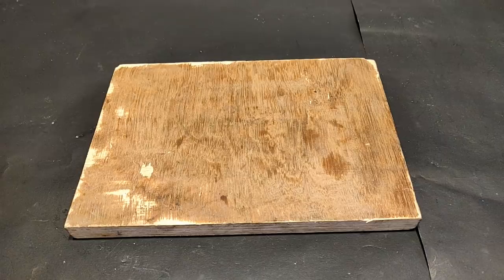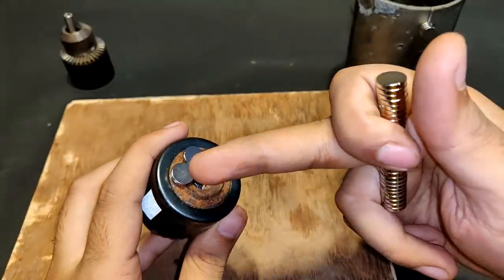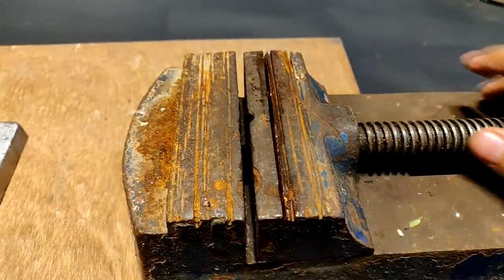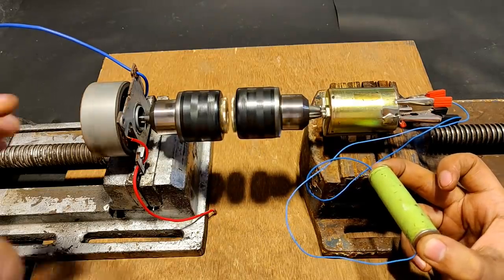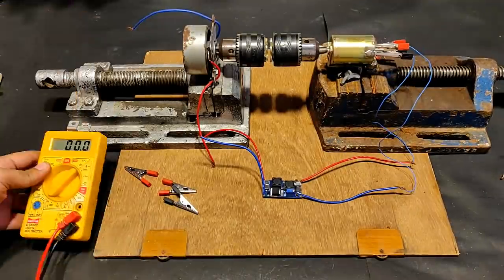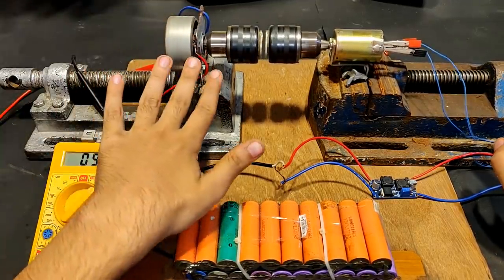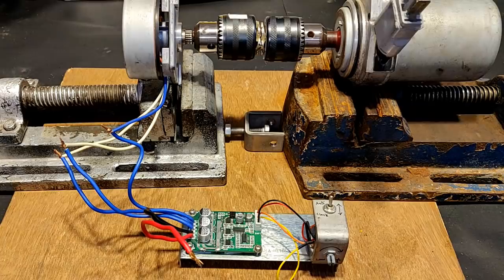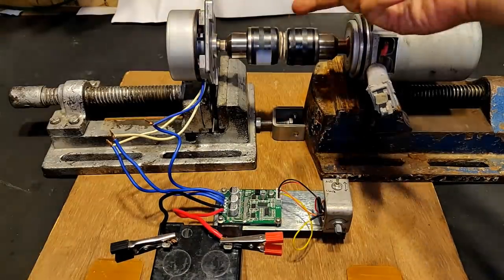0.5 KW DC Generator Runs with 24v Brushless DC Motor - Magnetic Transmission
👉 𝐁𝐔𝐘 𝐏𝐚𝐫𝐭𝐬 𝐟𝐫𝐨𝐦 𝐀𝐌𝐀𝐙𝐎𝐍/𝐁𝐀𝐍𝐆𝐆𝐎𝐎𝐃 0.5 KW DC Generator Runs with 24v Brushless DC Motor - Magnetic Transmission